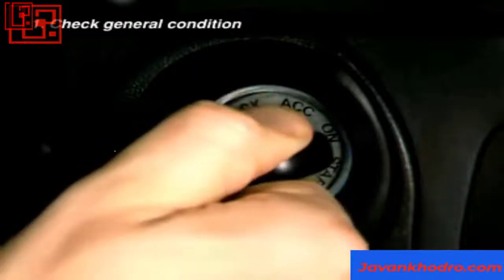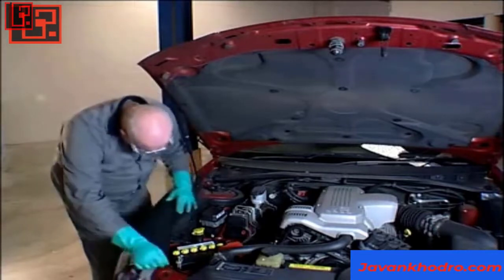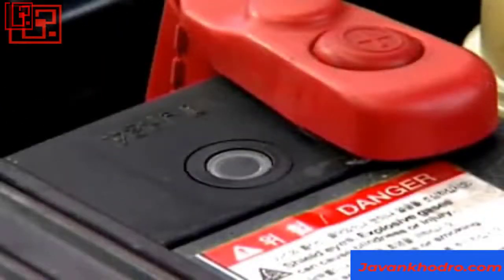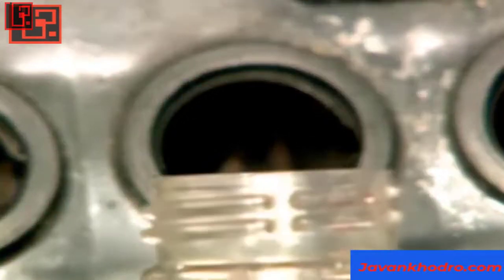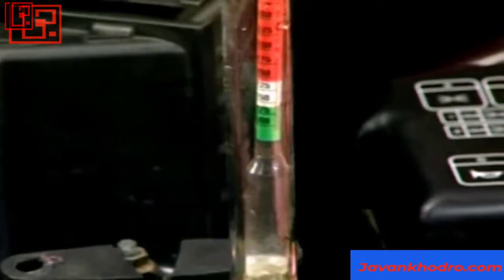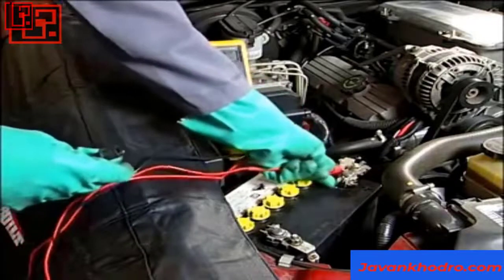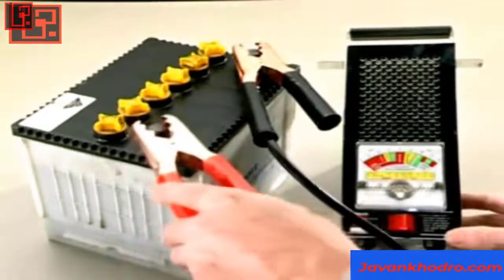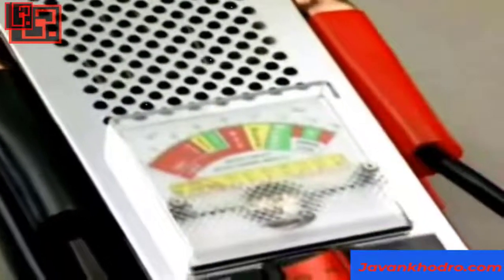آموزش برق خودرو قسمت 43 تست باطری خودرو